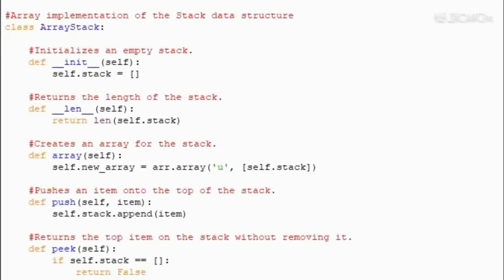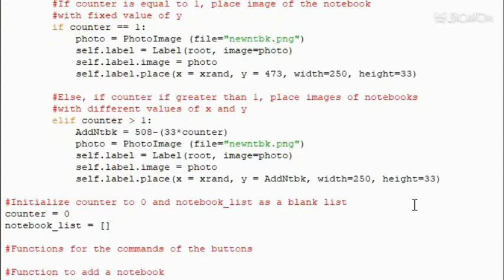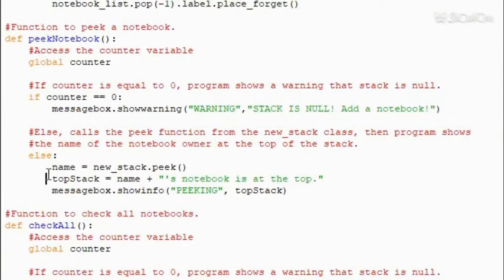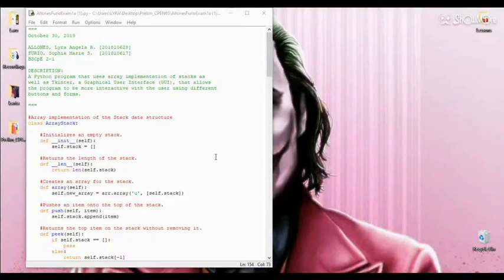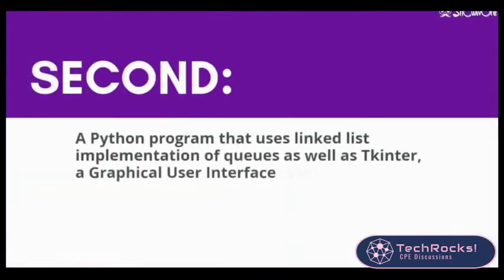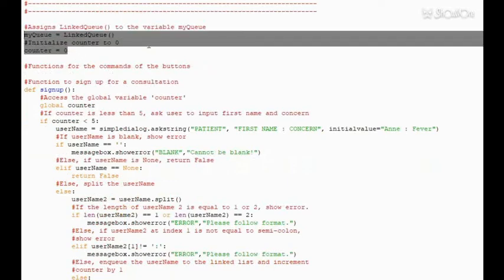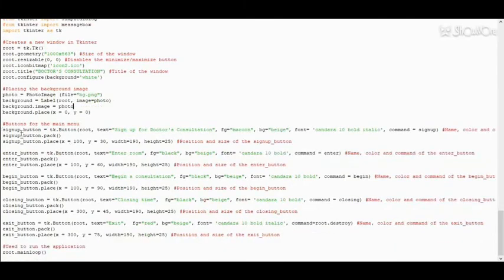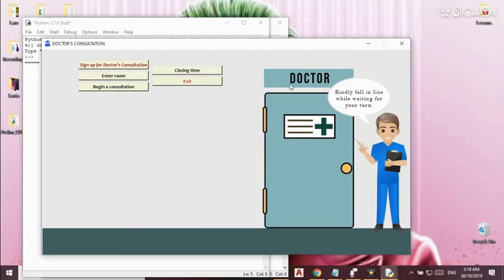Arrays and Linked Lists together with Stacks and Queues Program